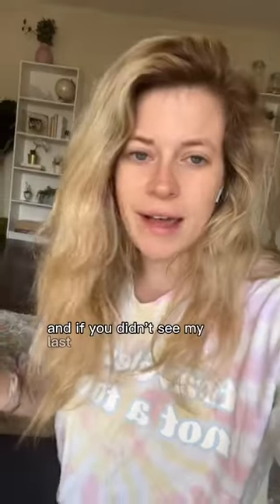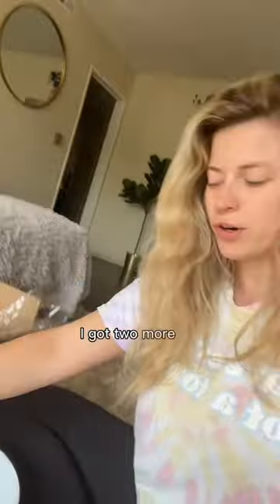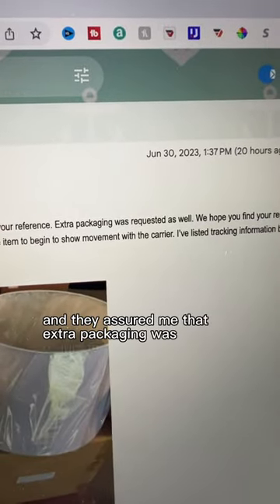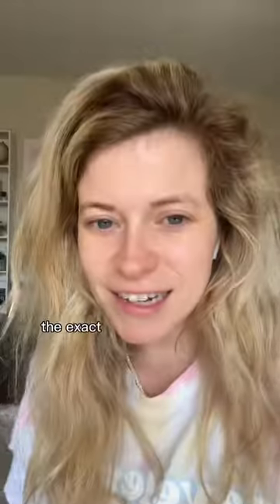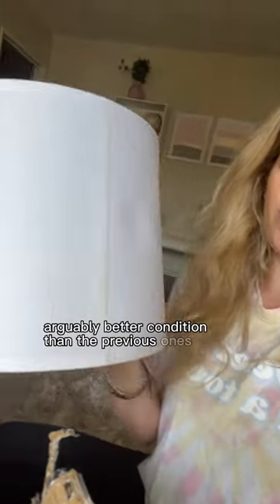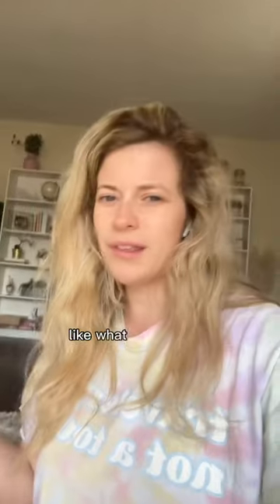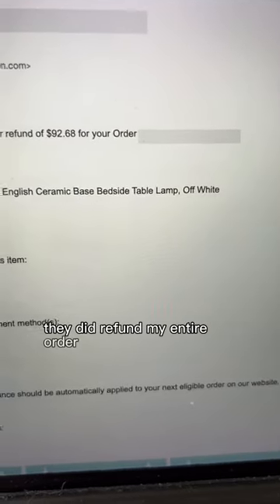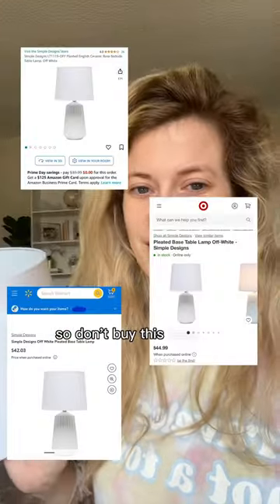damaged lampshade UPDATE 😱😡